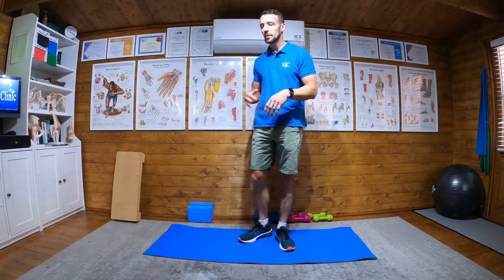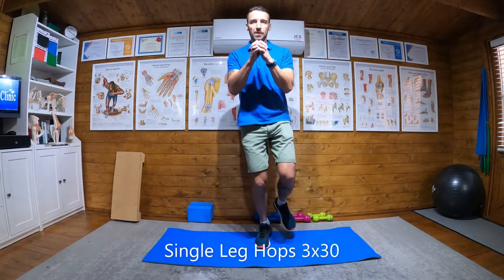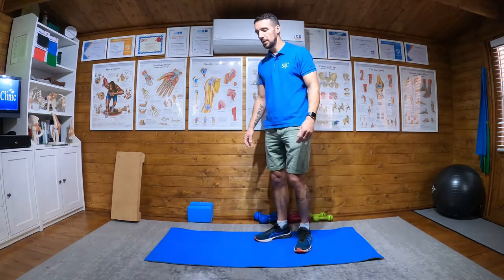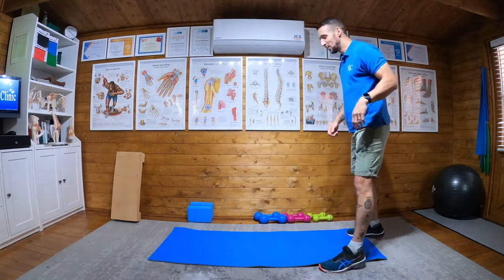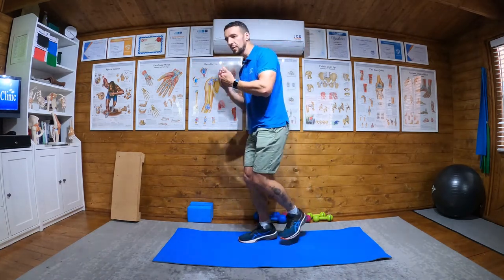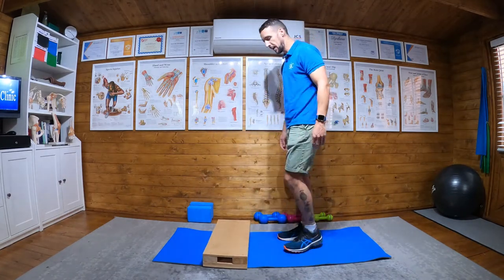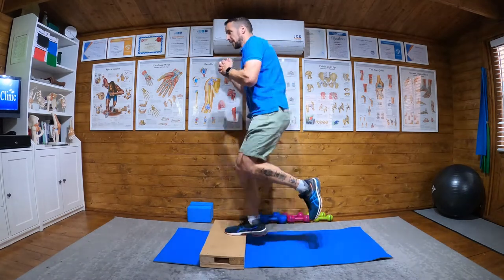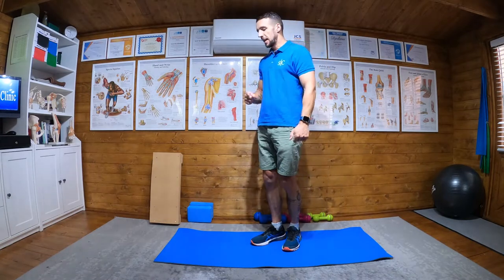Running Drill Exercises and Achilles Rehab 2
Running drill exercises that are part of the Sancho Achilles rehab protocol.

Stage 2.

For Achilles rehab perform the protocol once a week as part of your further rehab program.

Discomfort is allowed to be felt but you should not illicit pain. Follow this program as part of your return to running program.

As a running drill mix and match from all videos in the series.

Chapters
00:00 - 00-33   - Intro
00:34 - 01:02 - SL Hops 3x30
01:03 - 01:35 - SL Stiff knee 3x15
01:36 - 02:22 - SL Fwd/Back Hops 3x5
02:23 - 03:18 - SL Hop to Step 3x5
03:19 - 03:51 - Outro